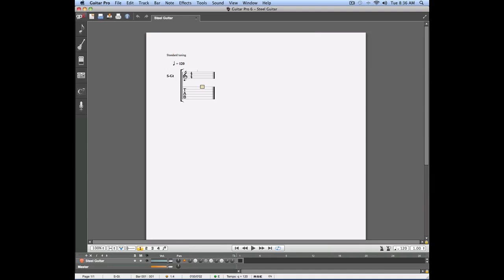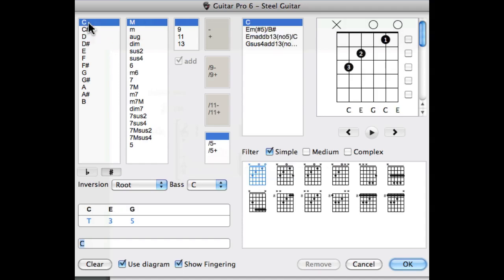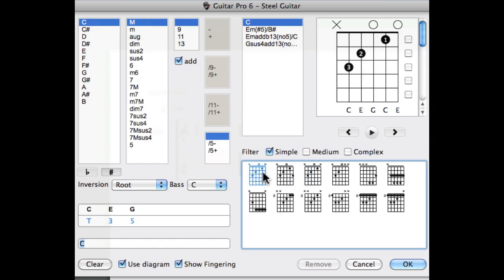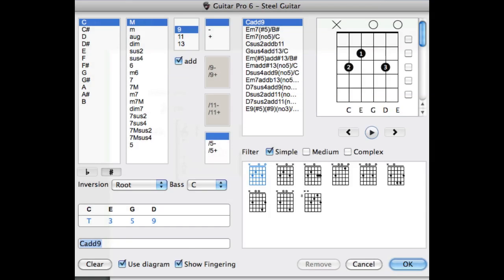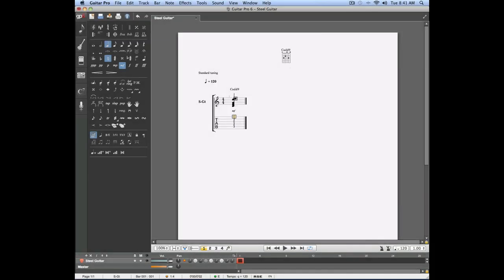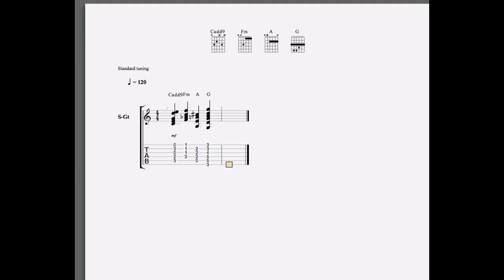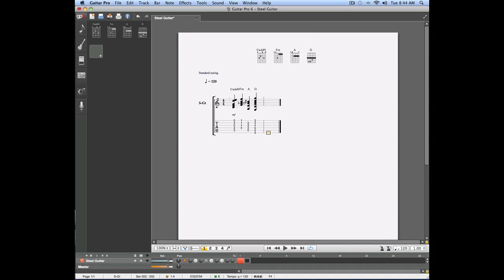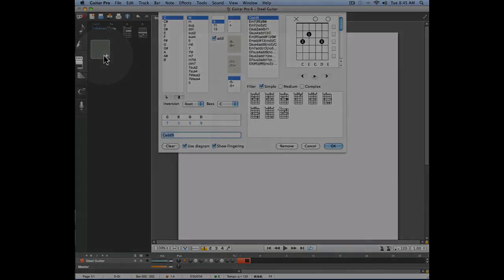Chap. 5 - 1 How to manage chords in Guitar Pro 6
How can I manage chords in Guitar Pro 6?

- Description of the Guitar Pro chord tool
- Build your chord database
- Create new chords
- Chord area/add a chord